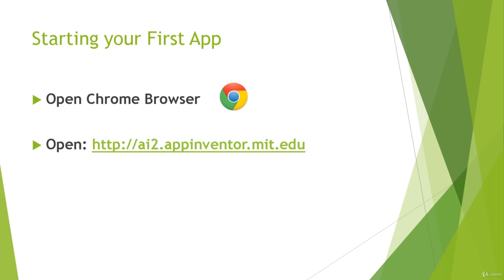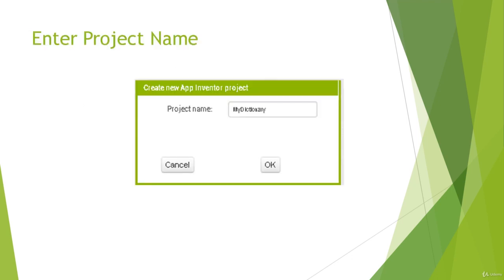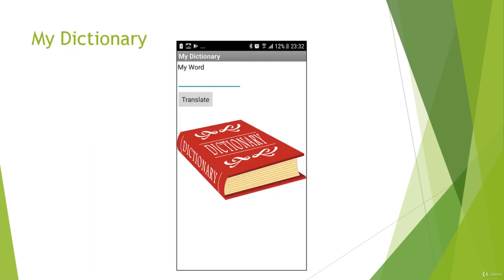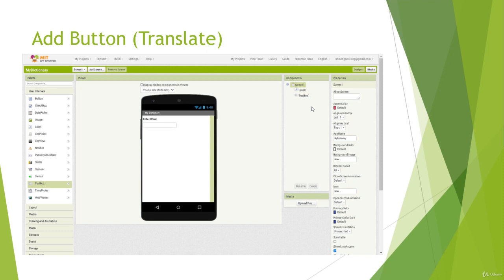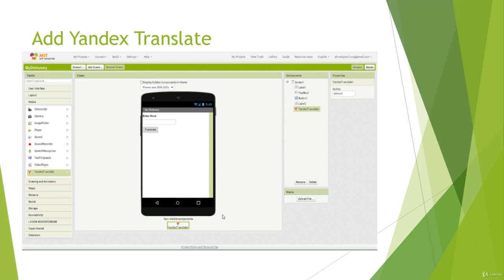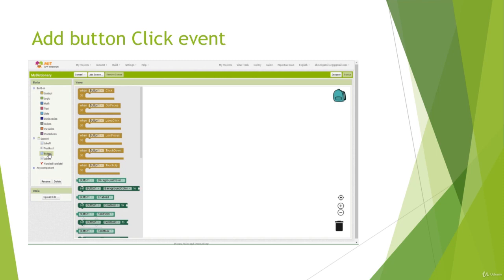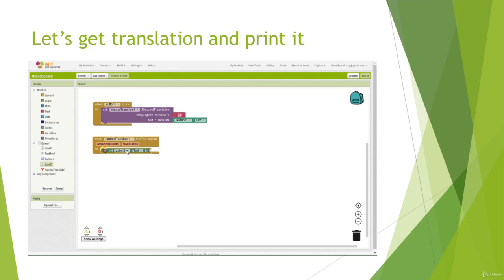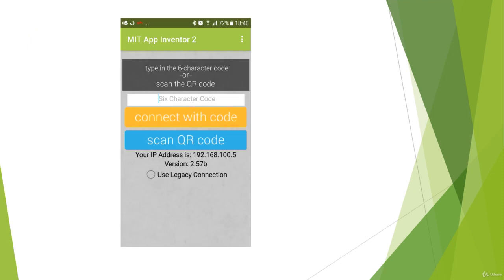App Development 2021